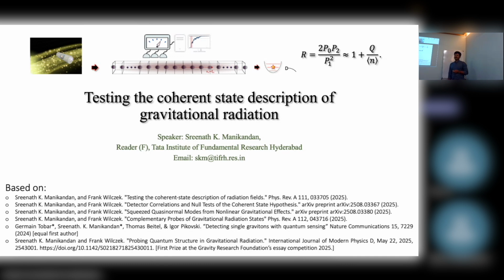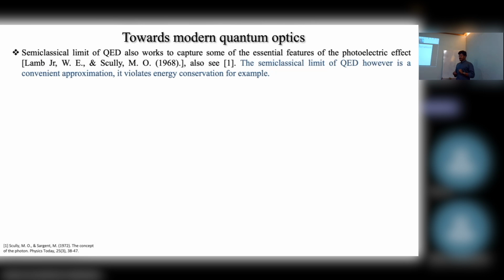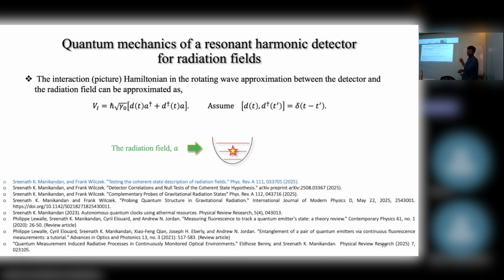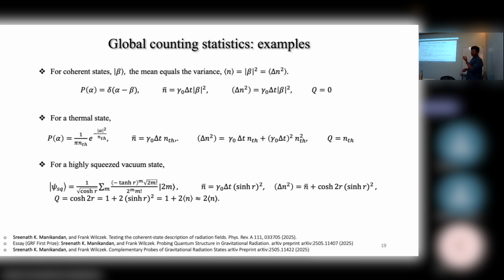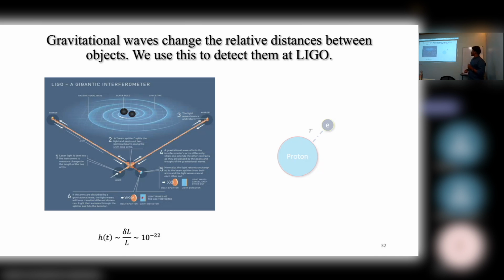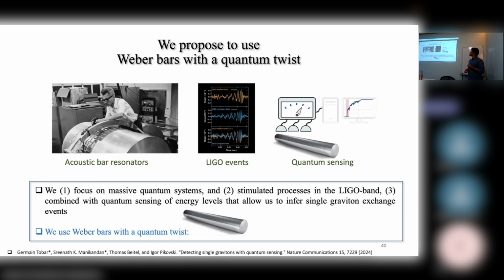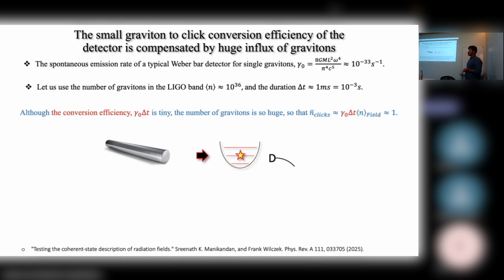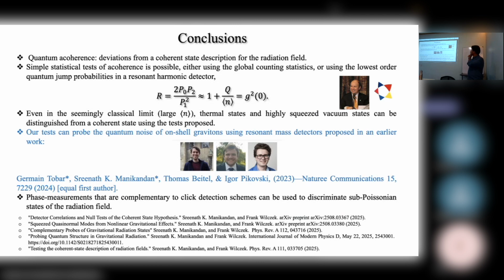[Quantum Talk] Sreenath K Manikandan | Testing coherent state description of gravitational radiation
*Testing the coherent state description of gravitational radiation*

Abstract. Gravitational radiation from known astrophysical sources is conventionally treated classically. This treatment corresponds, implicitly, to the hypothesis that a particular class of quantum-mechanical states — the so-called coherent states — adequately describe the gravitational radiation field. We propose practicable, quantitative tests of that hypothesis using resonant bar detectors monitored in coincidence with LIGO-style interferometers. Our tests readily distinguish fields that contain significant thermal components or squeezing. We identify concrete circumstances in which the classical (i.e. coherent state) hypothesis is likely to fail. Such failures are of fundamental interest in that addressing them requires us to treat the gravitational field quantum-mechanically, and they open a new window into the dynamics of gravitational wave sources.

About. Sreenath K. Manikandan is a Reader at the Tata Institute of Fundamental Research, Hyderabad, who works broadly in theoretical quantum physics. Previously, he was a researcher in theoretical physics at the Nordic Institute for Theoretical Physics (NORDITA)